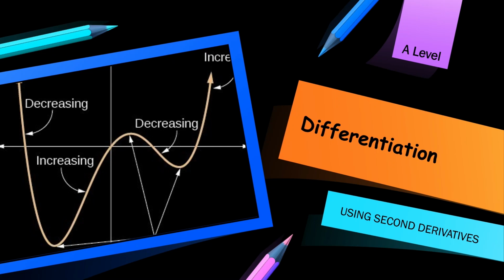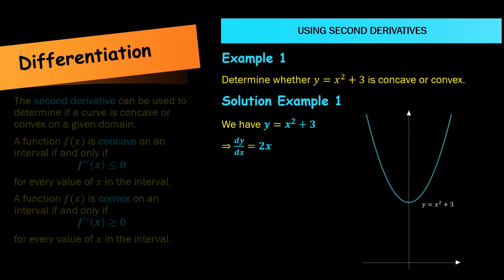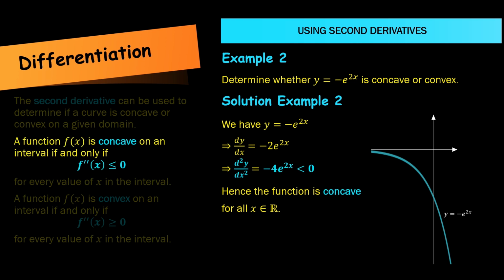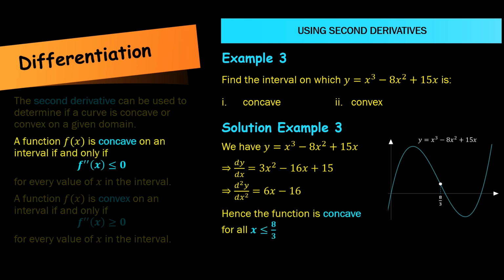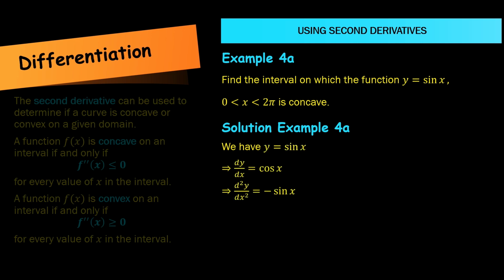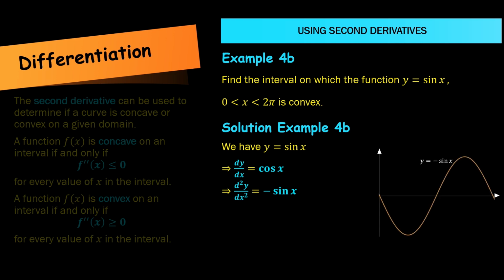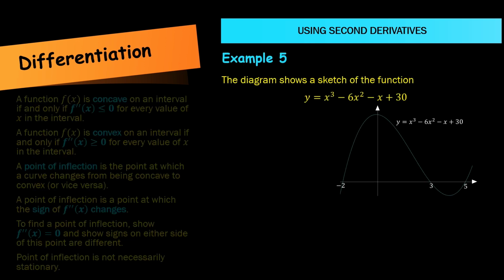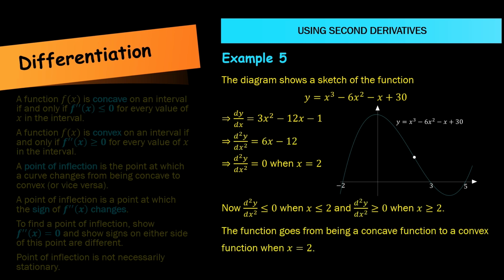Using Second Derivatives | Pure Maths 2 | Maths A Level & AS Level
The objectives for this session are to use the second derivative to describe the behaviour of a function.

Timecodes
0:00 - Intro
0:06 - Objectives
0:13 - Second derivative, concave and convex
0:48 - Example 1 (convex and concave)
1:05 - Solution Example 1
1:50 - Example 2 (convex and concave)
2:08 - Solution Example 2
2:58 - Example 3 (convex and concave)
3:21 - Solution Example 3
5:05 - Example 4 (convex and concave)
5:30 - Solution Example 4a
6:46 - Solution Example 4b
7:47 - Point of inflection
8:30 - Example 5 (convex and concave)
10:11 - Recap and Conclusion